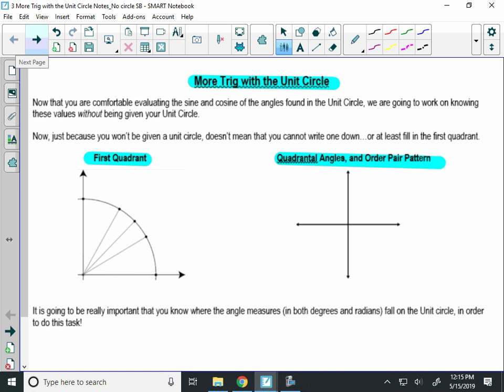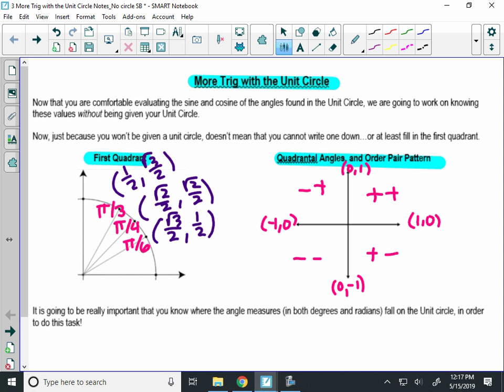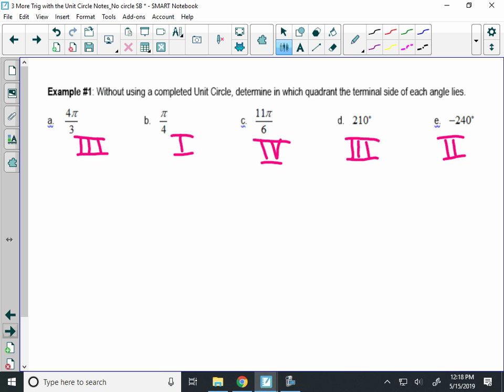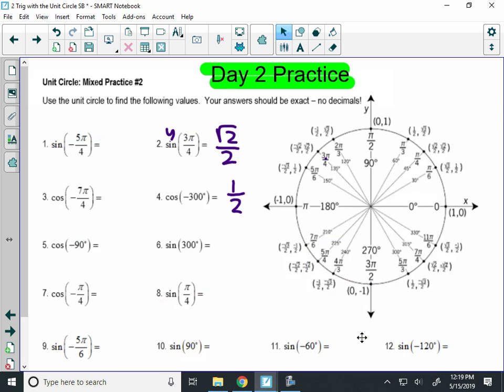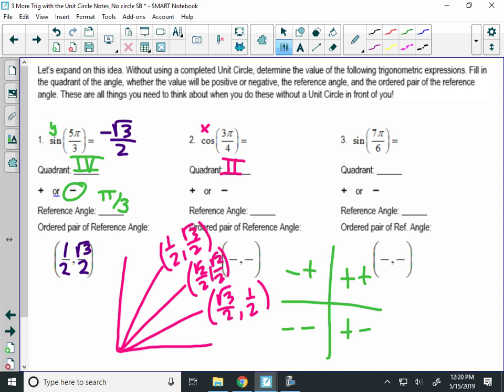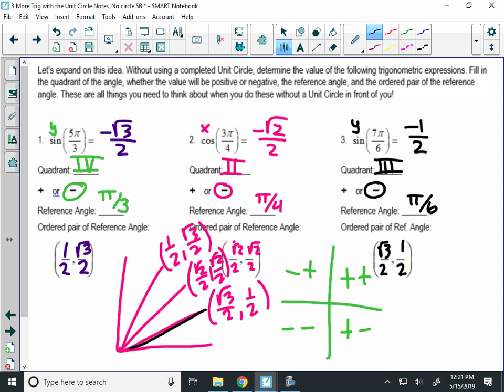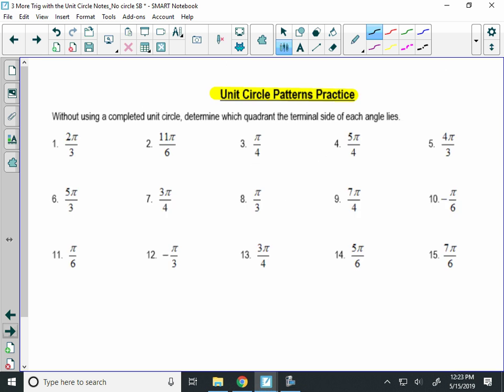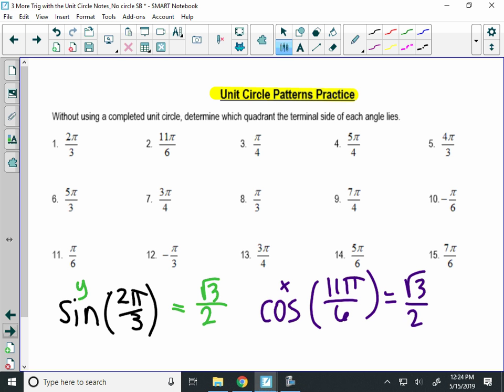HA2 Trig without the Unit Circle